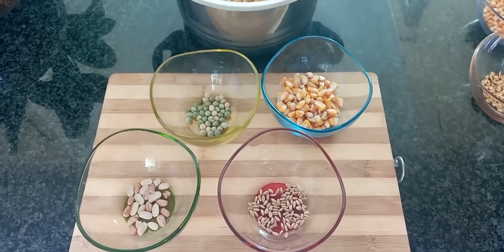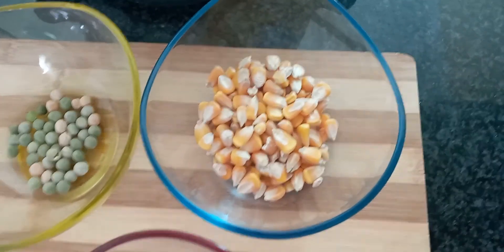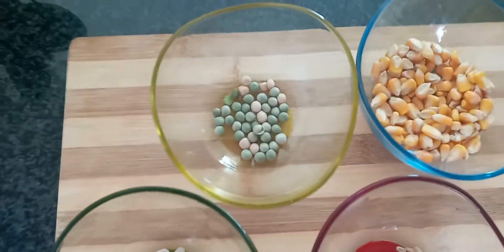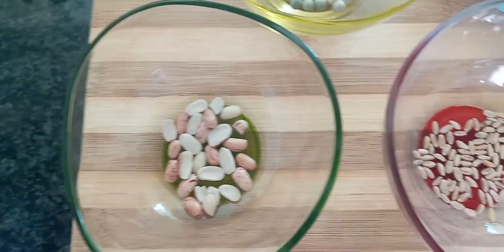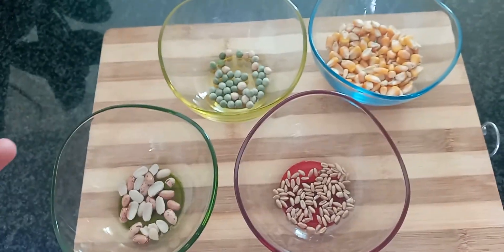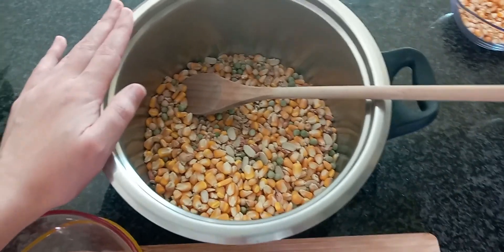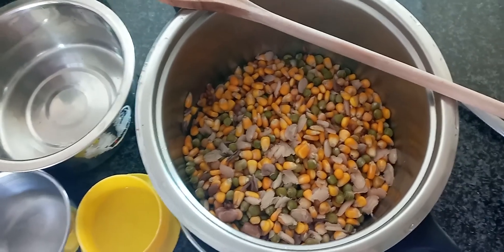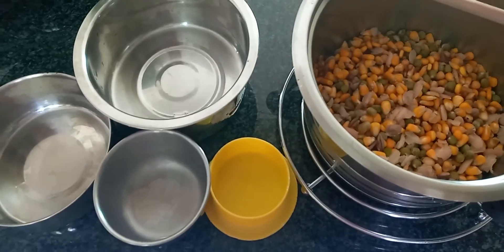Bird Health and Care Ep6 Lunch for your Pigeons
In this addition of Bird Health and Care we take a look at how I go about making a cooked mix for both my pigeons and parrots.

Song name: A day to remember